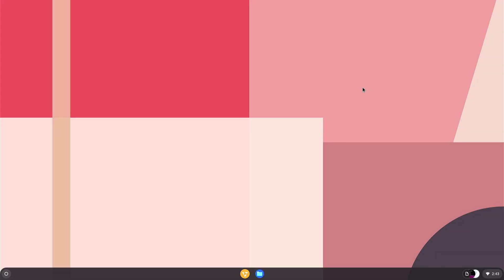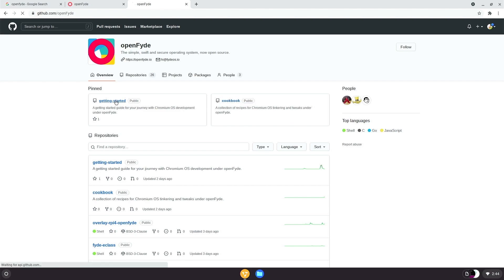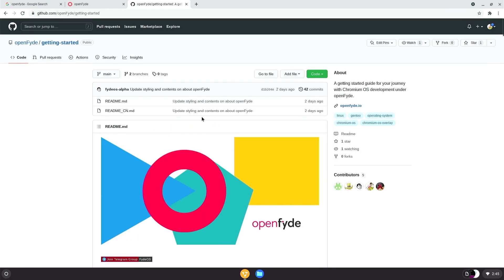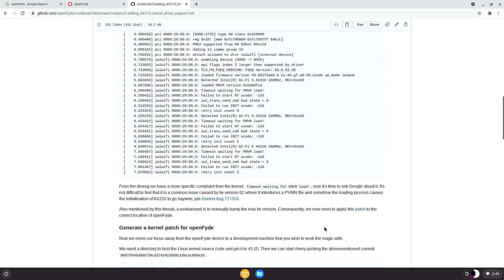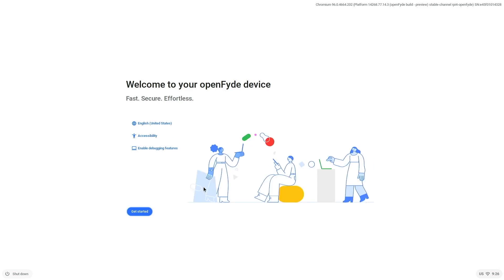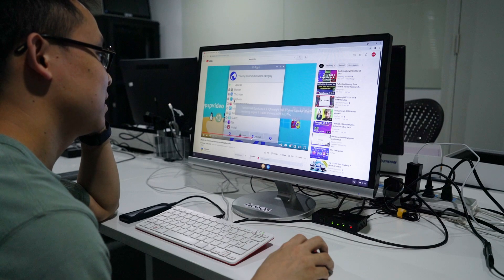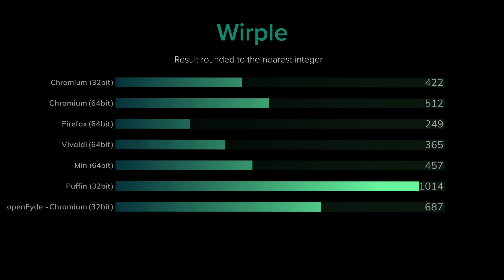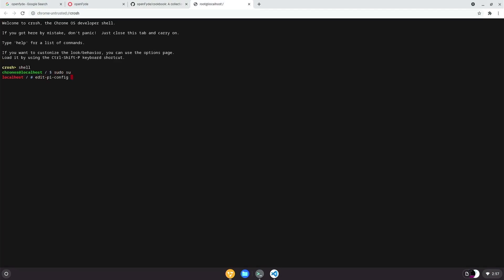Introducing openFyde with feature and performance demonstrations on Raspberry Pi 400